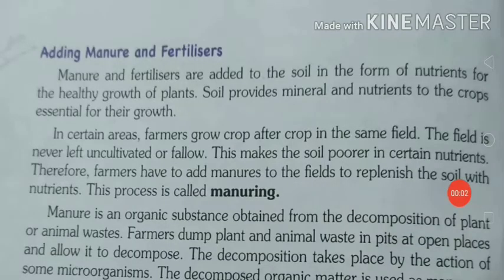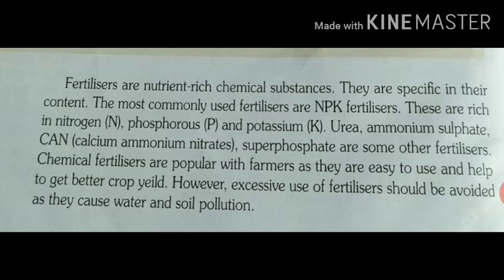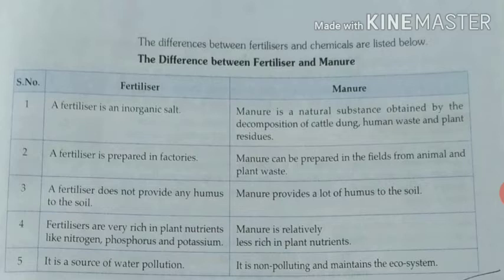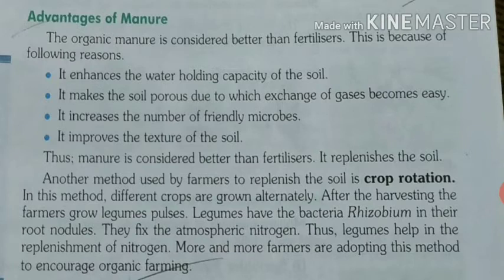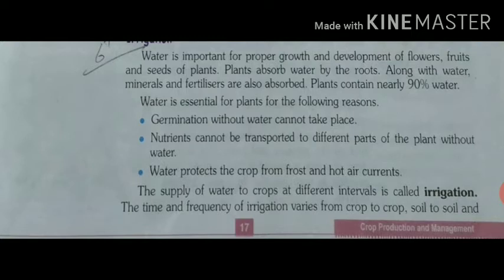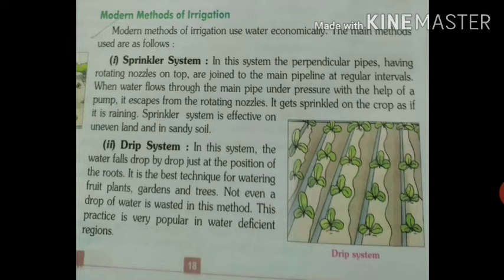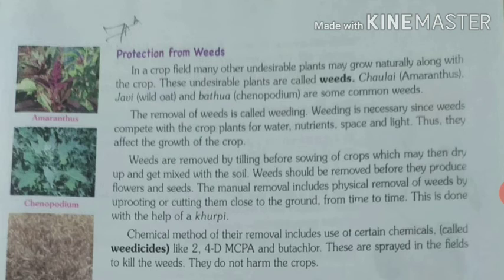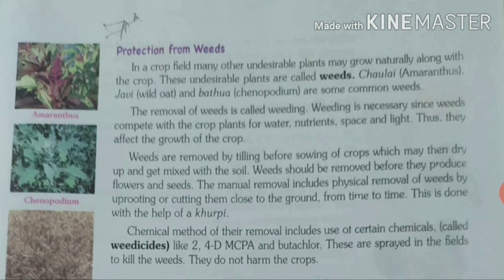Class 8 Science (Crop Production and Management)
About Crop management